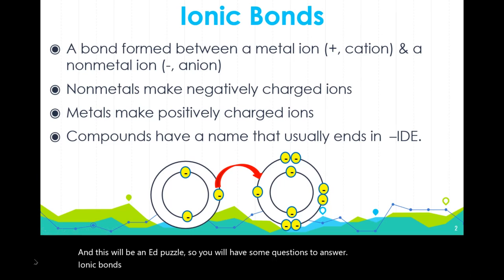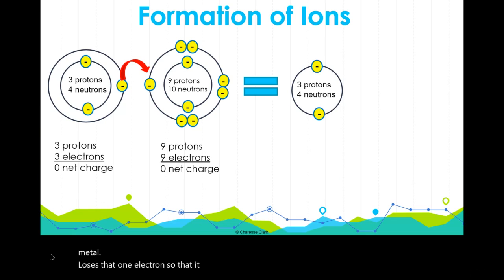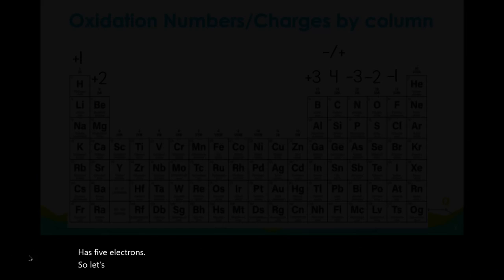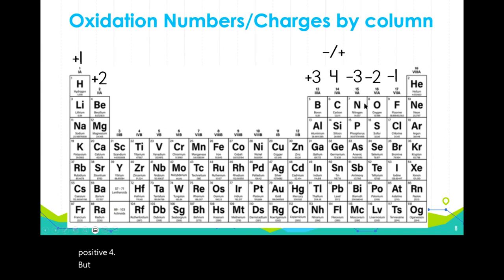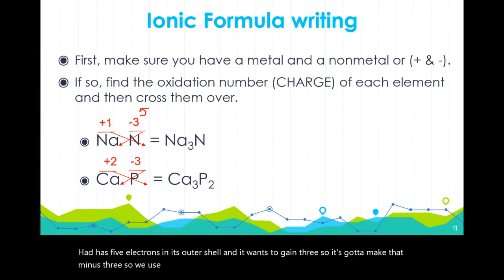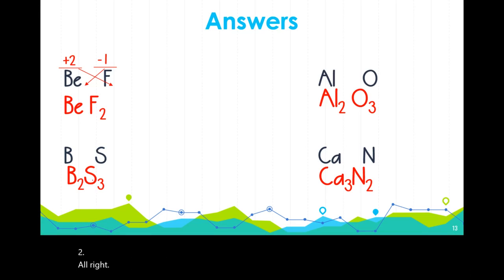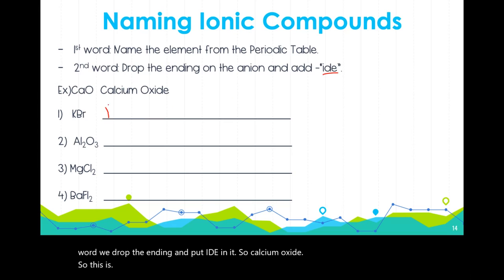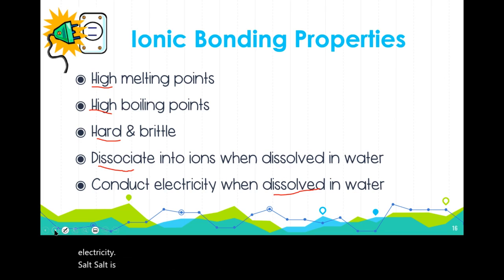Ionic bonding notes